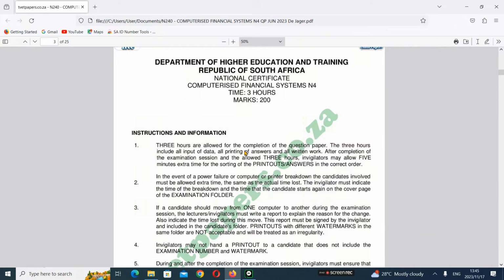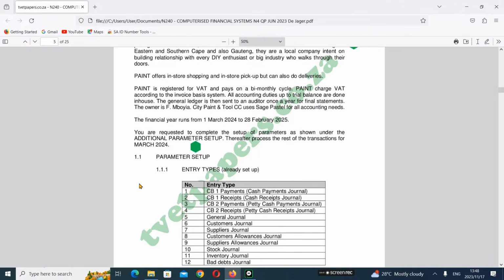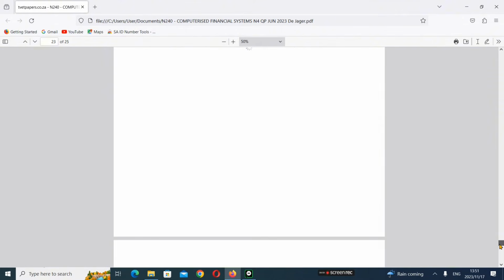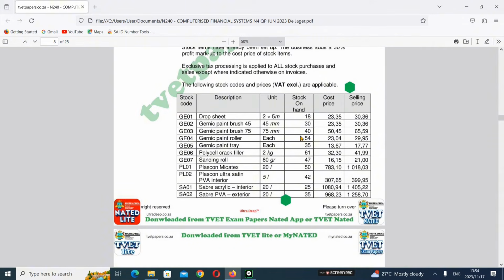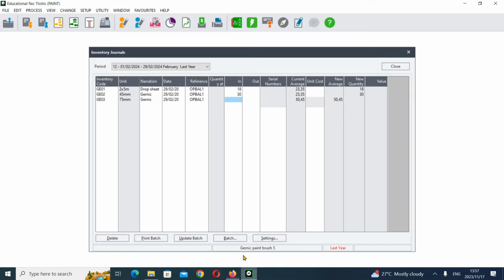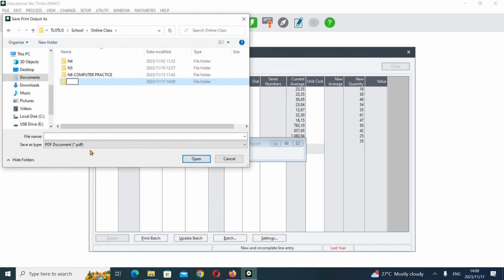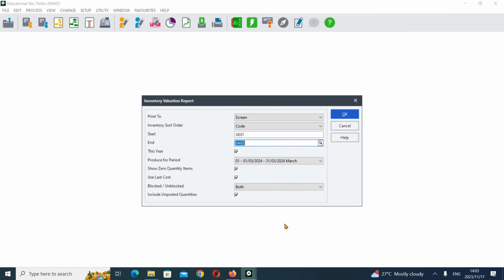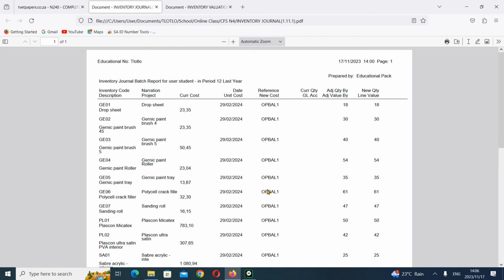OPENING BALANCES, INVENTORY JOURNAL and INVENTORY VALUATION ON PASTEL(2023 QUESTION PAPER)(PAINT)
This is a video discussing how you prepare for your question paper when doing computerized financial systems on pastel. how to do you company perimeter setup and also how to interpret the question paper in preparation of your exam. how to do your inventory journal and inventory valuation using your take on balances